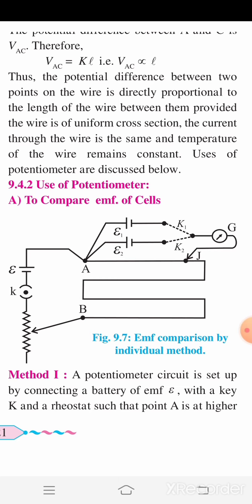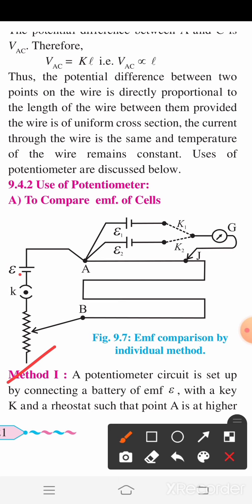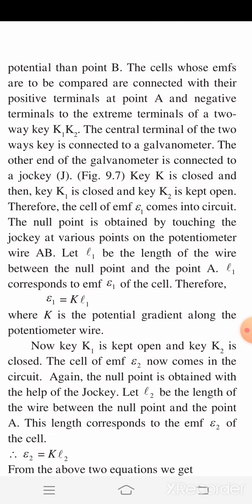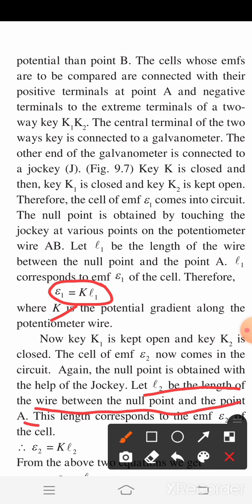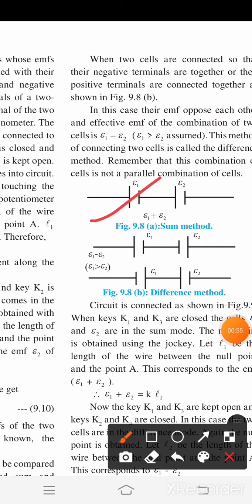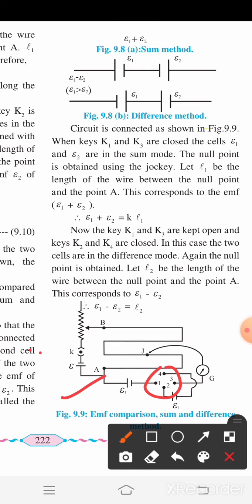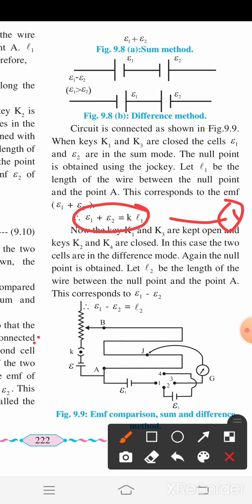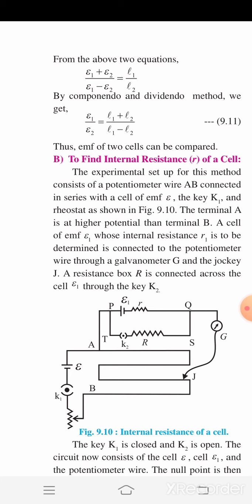Physics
Chapter no:9 Current Electrcity 5th video by Sabale S.S.